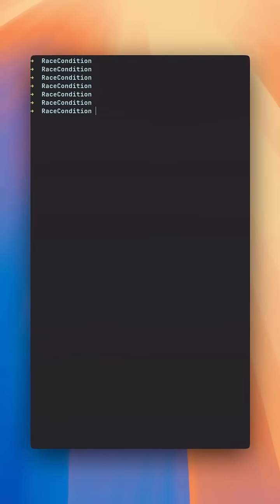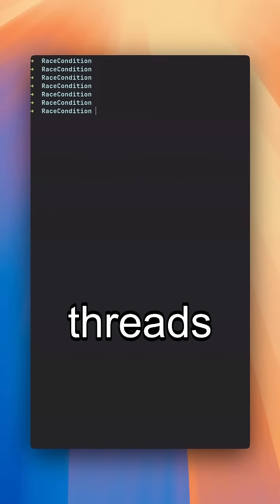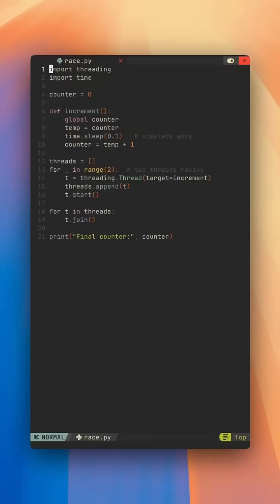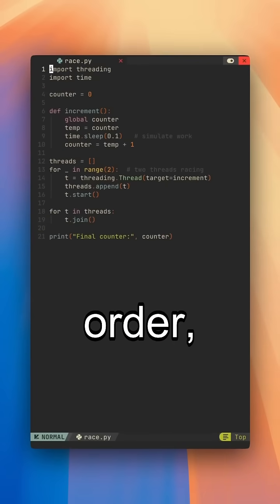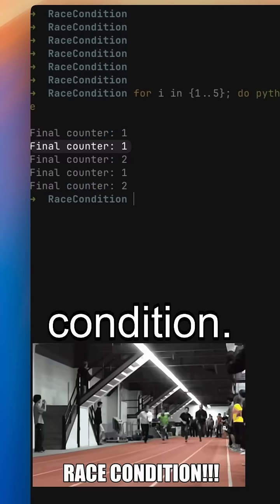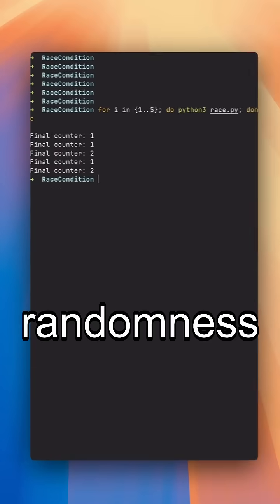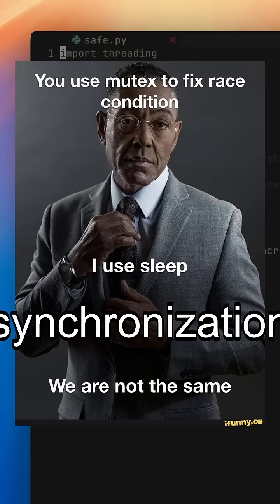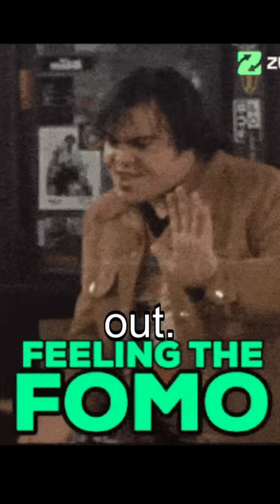🚀 Race Condition coding #2025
Ever wondered what a Race Condition really is? 🏎️💨
In this short demo, I show you how two threads compete to update a shared variable, causing unpredictable results. Then, I’ll fix the issue using a simple threading lock, making the program consistent and safe.

🔒 Learn how race conditions cause bugs, crashes, and even security vulnerabilities in real-world systems… and how to stop them!